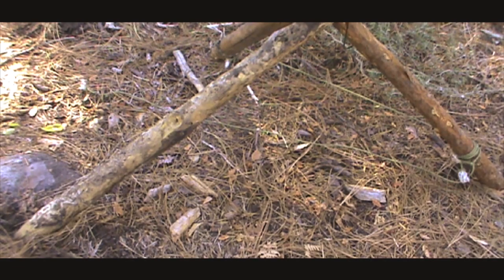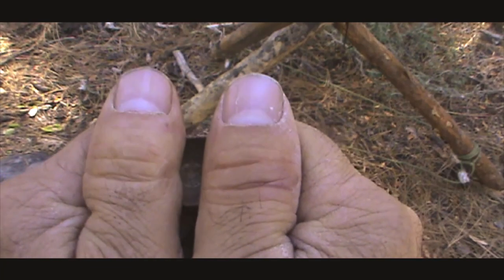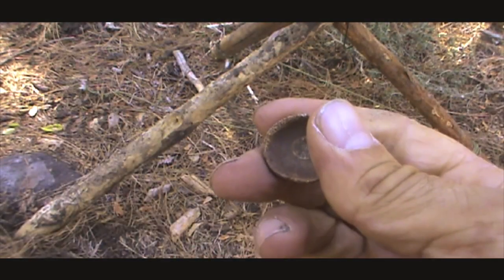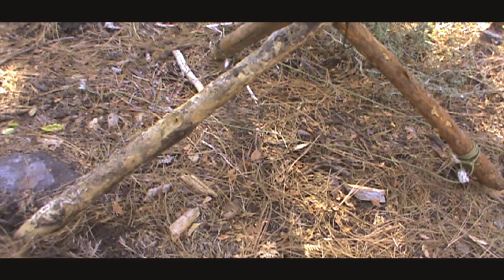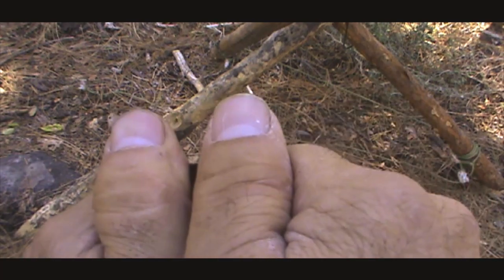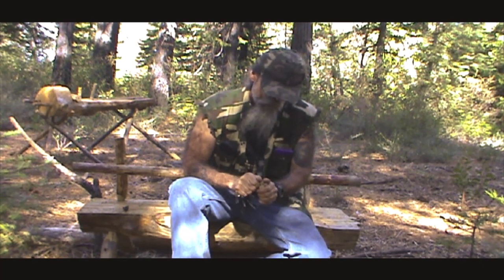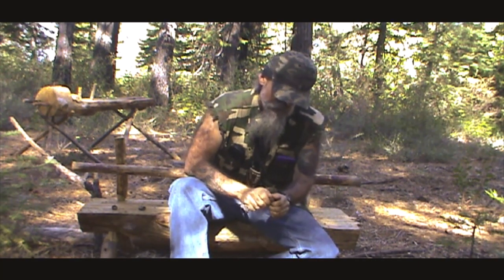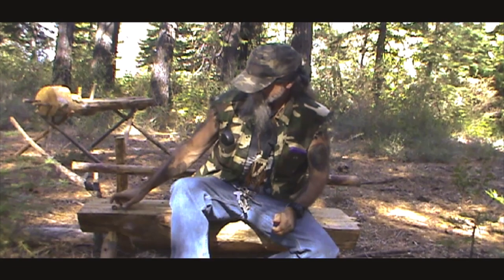acorn cap whistle,tutorial,demonstration and discussion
in this episode I demonstrate how to whistle with an acorn cap